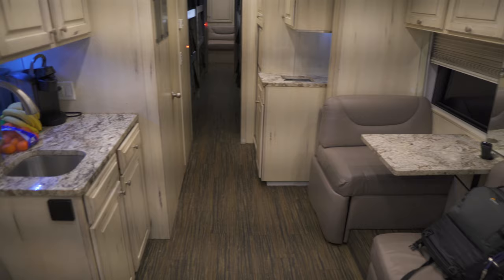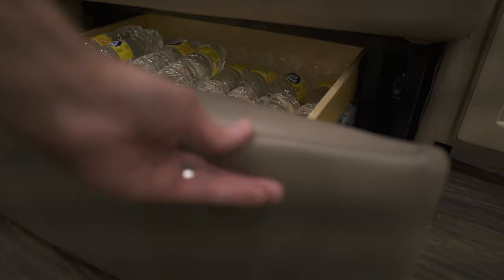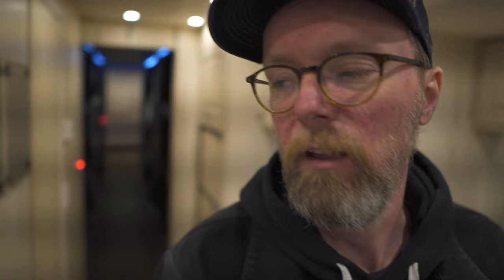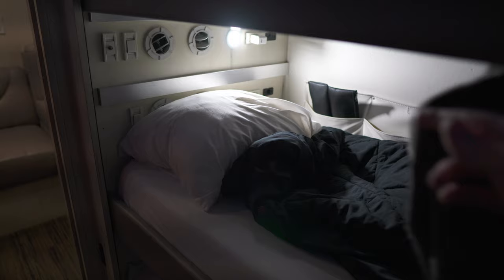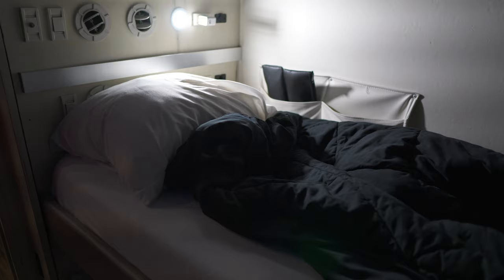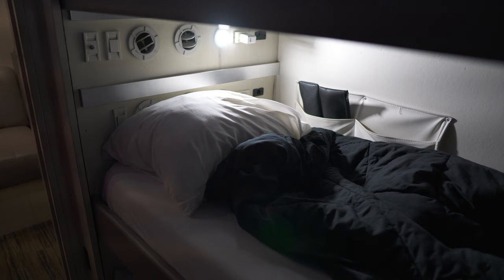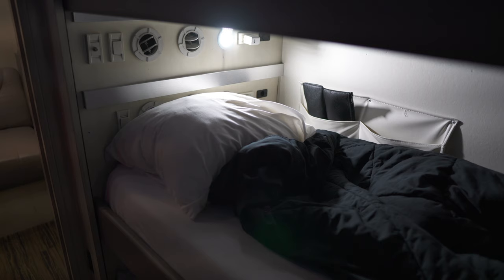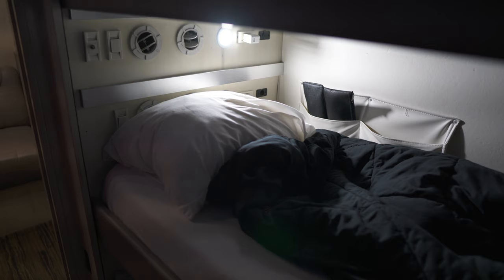The Tour Bus - Life on the Road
I'm back on tour with Crowder- Here's a quick run down of the tour bus and life on the road.

Strings:
Picks:
Best small Gear Bag (for picks and etc):
The absolute best way to secure pedals:
250 Dual Lock
400/170 Dual Lock